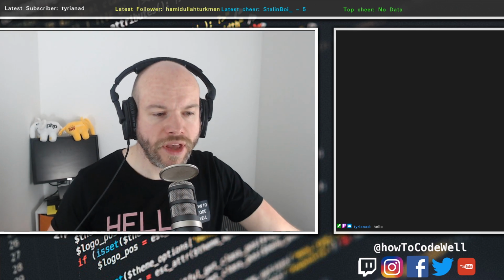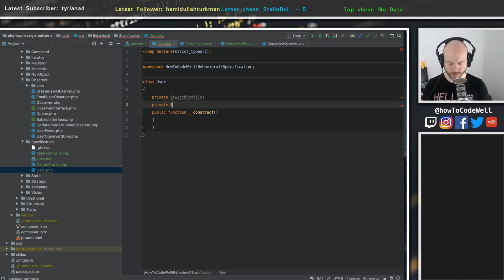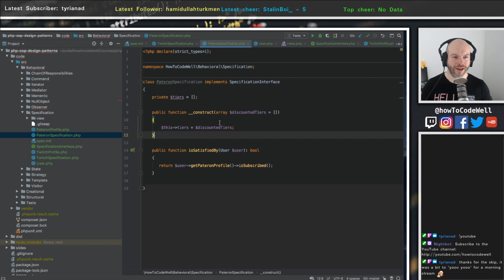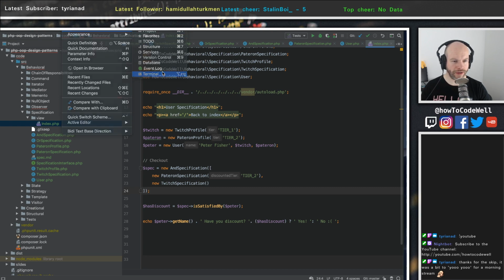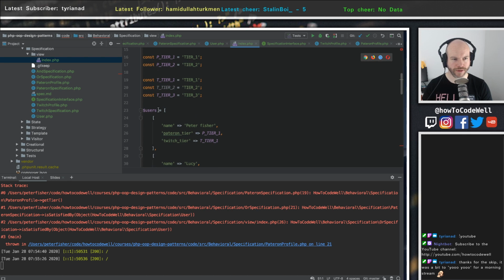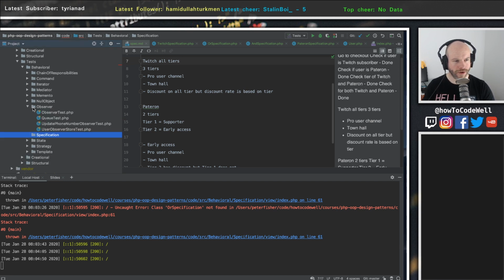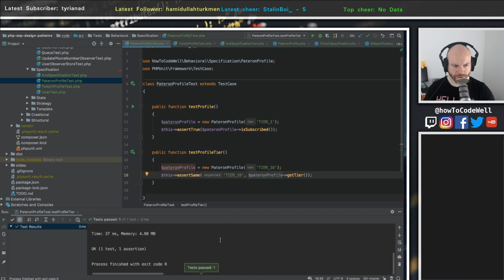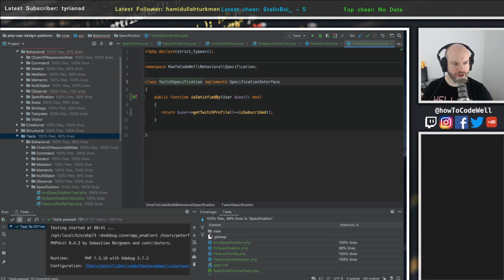PHP Design Patterns Course - Specification Pattern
Peter Fisher demonstrates the specification design pattern in PHP